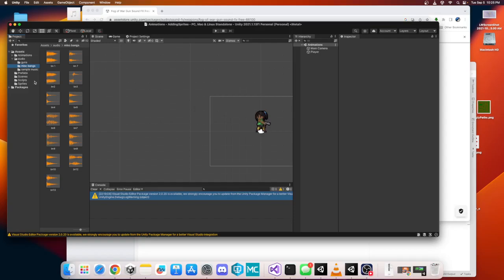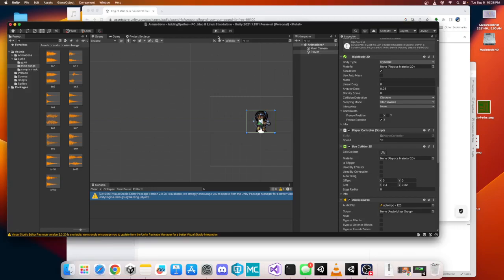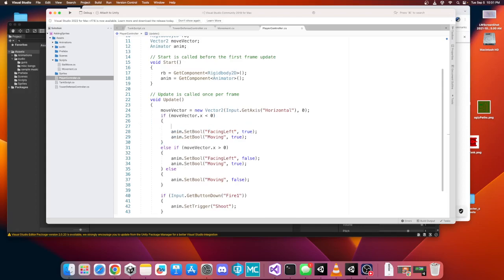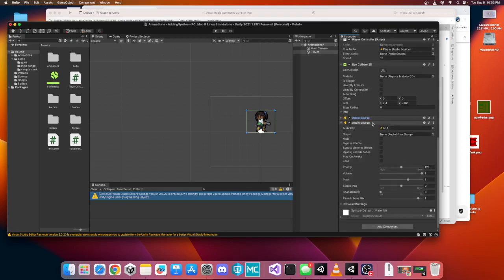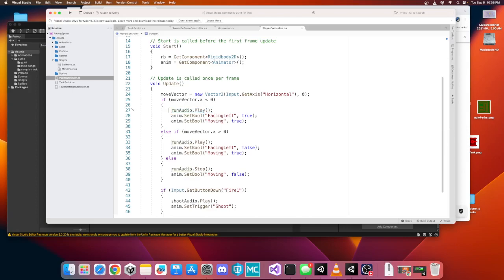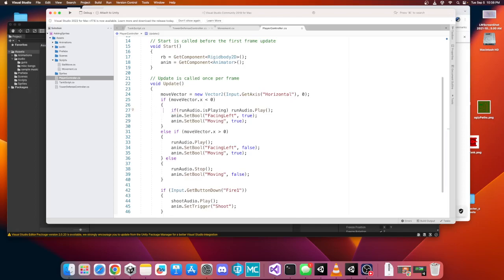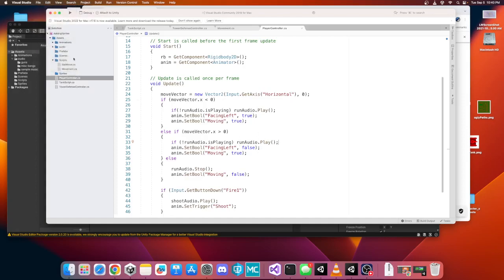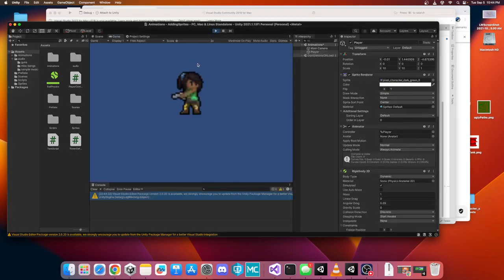Unity Gameplay Basics 12: Adding Sound Effects (sFX)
In this tutorial we learn how to take the asset store sounds we downloaded in Part 11 and use them as triggered sounds.

Note: I misread which tutorial I was on when I was recording, so in the video I keep saying it's tutorial 11... sorry!! It wasn't worth re-recording for such a minor error, but my other references need to be adjusted as well. The Asset Store Tutorial was tutorial 11 (not 10) and the music tutorial was 10 (not 9). Sorry for the confusion!

sFX used were from the Fog Of War Gun Sound FX asset pack in the Unity Asset Store